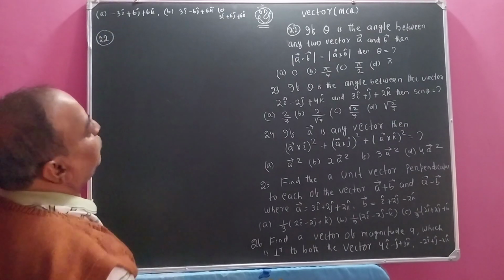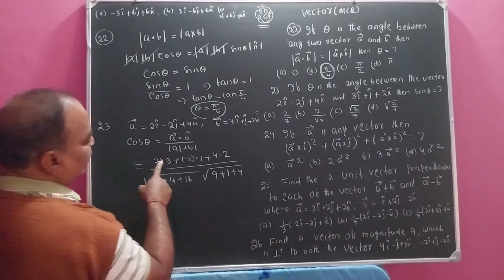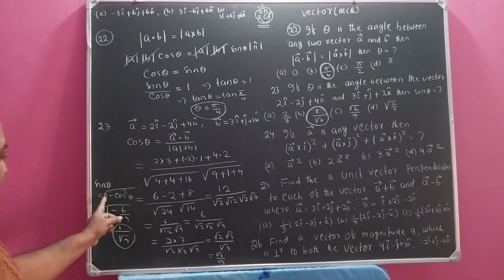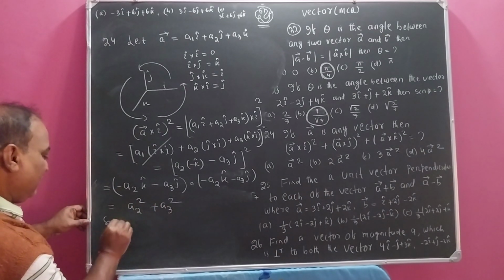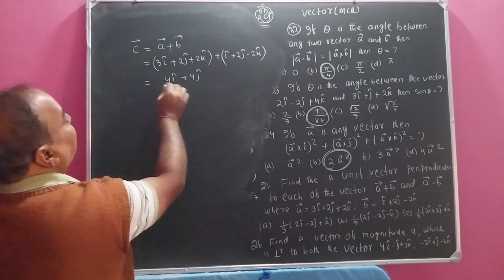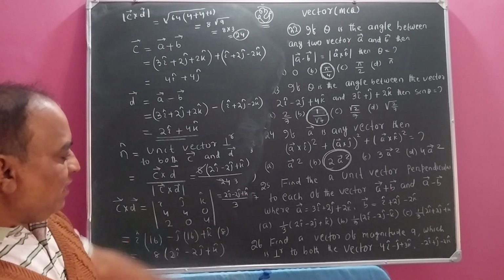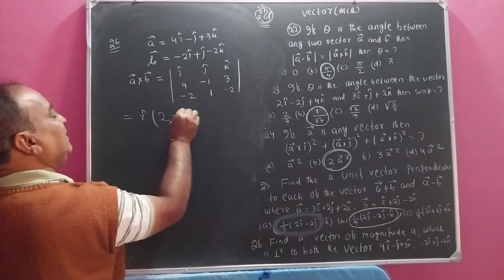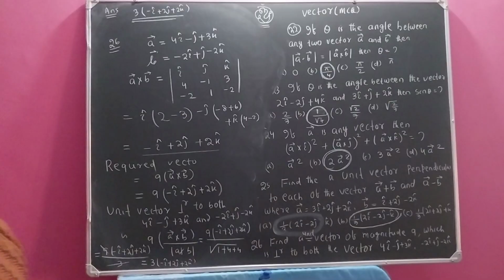MCQ/vector/class12/cbse/chse/Bhuloks Mathematics/p5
important questions from vector discussed enjoy the joyful learning in Bhuloks mathematics